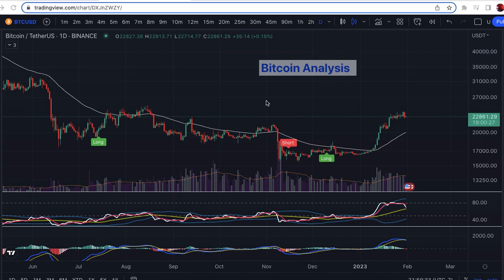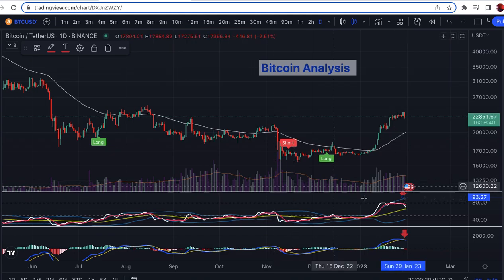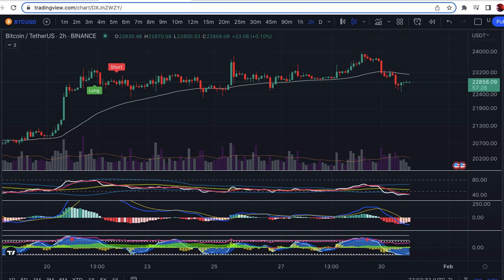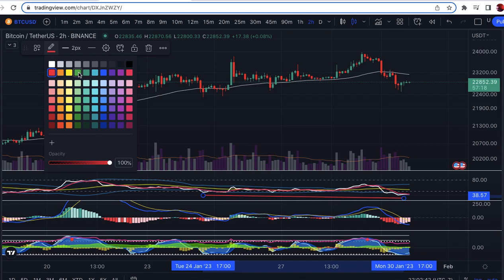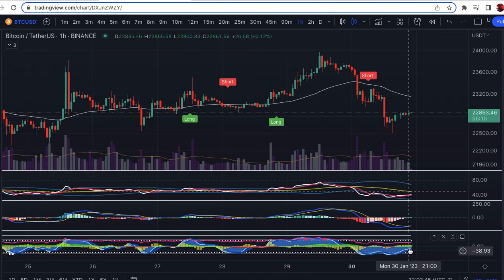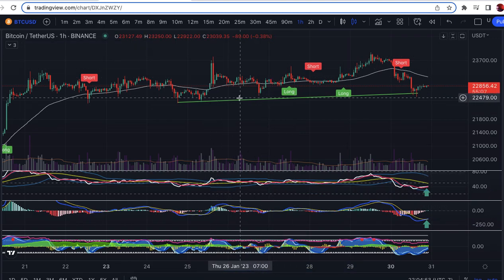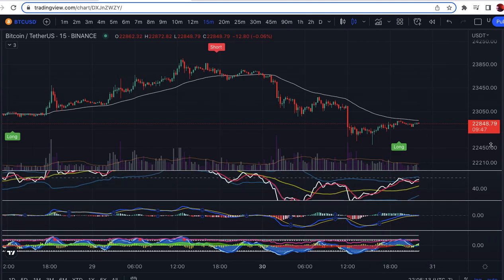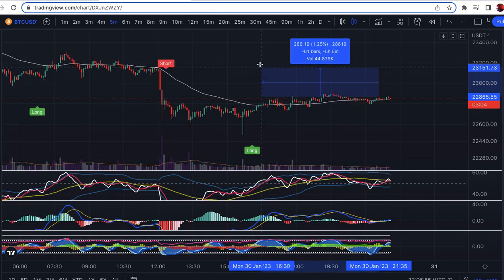Market Analysis, Bitcoin Trade Setups , Market Cipher Predictions , Crypto Breakdowns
🗣  If you are an Investor, "Hodler," Swing Trader, Day Trader, or maybe just wondering what "Stonks" are, this is the page for you. Giving solid and helpful content for those who love learning about building wealth.

📈 Providing Daily, and Weekly Trade Setups & Analysis for Cryptocurrencies, Stocks, and Commodities to help the casual investor's life run more easy and profitable.

Welcome to the New Family  CryptoDayTrading

We look forward to your Patronage, and Invest Wisely